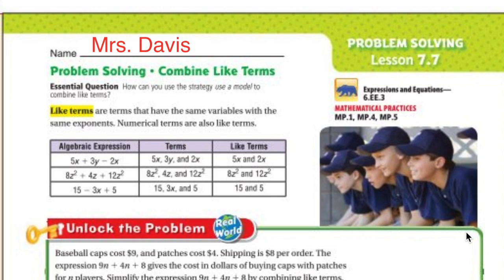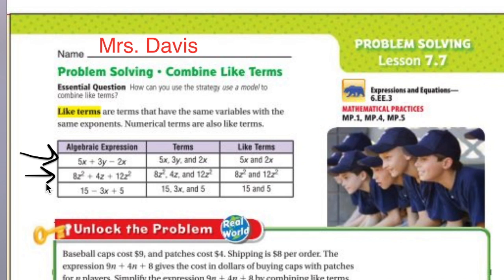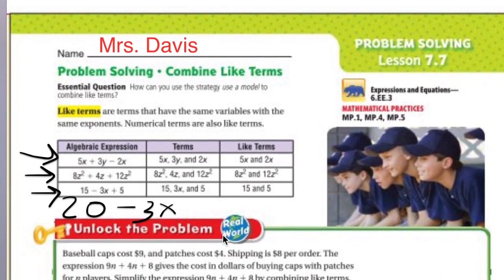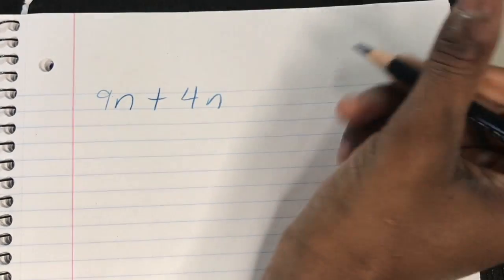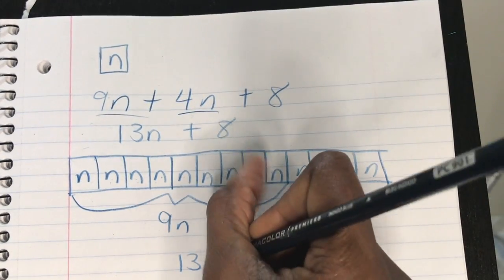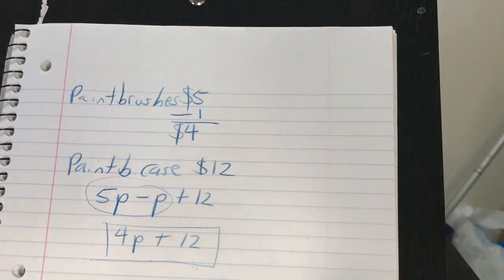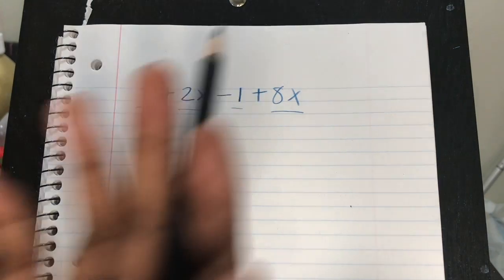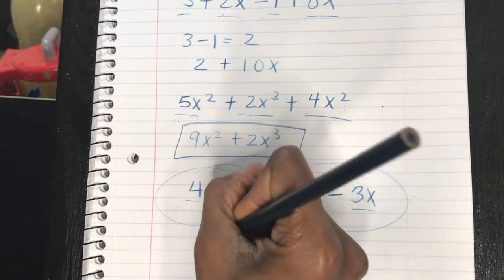Combining Like Terms